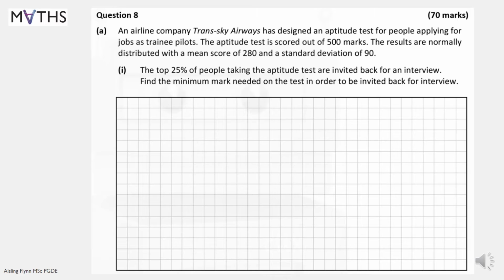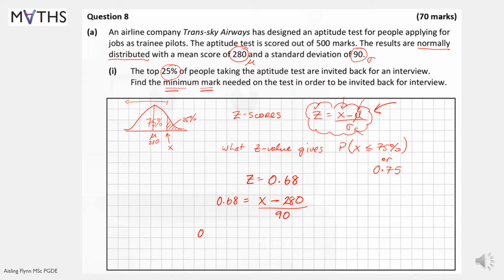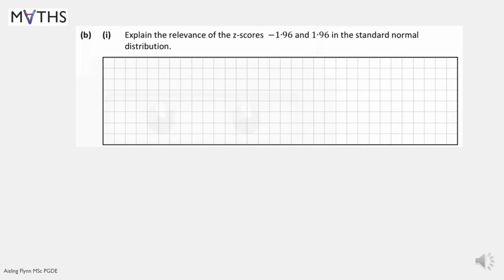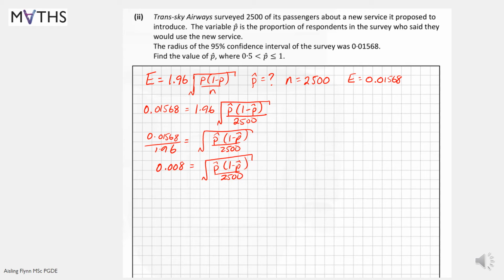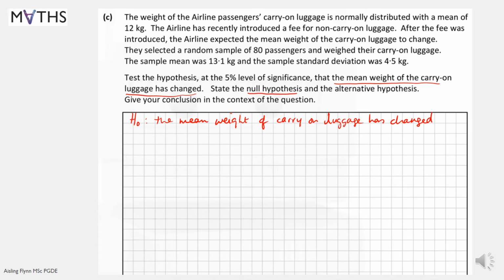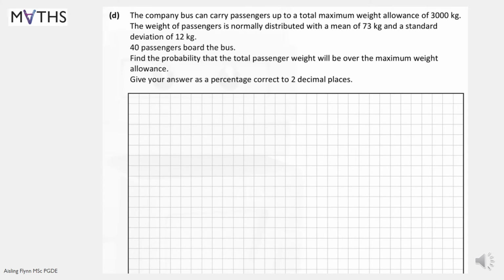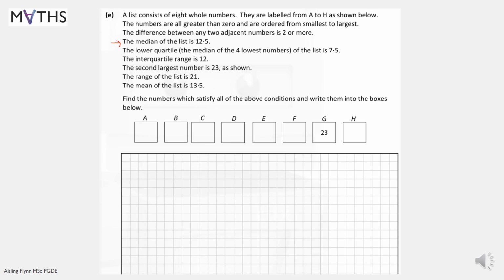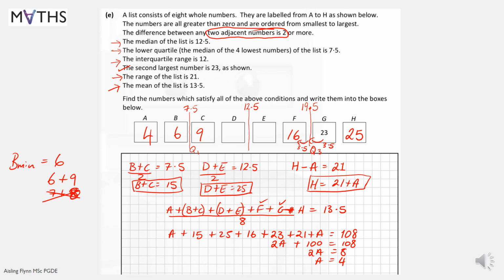117 HL Statistics - 2020 Stats Question